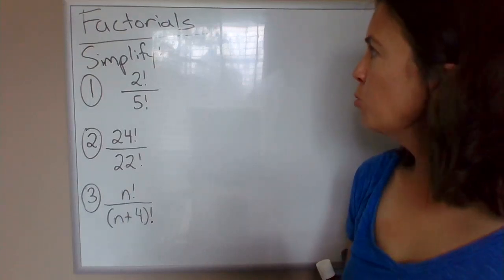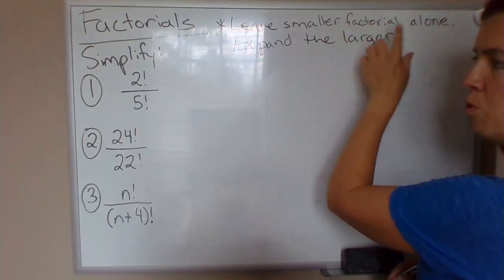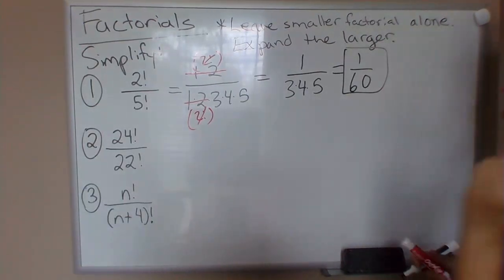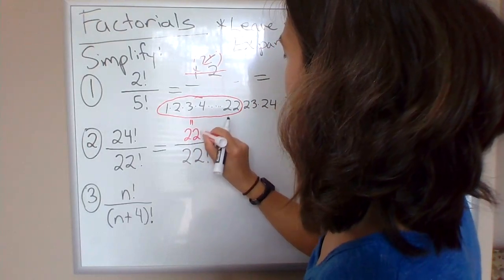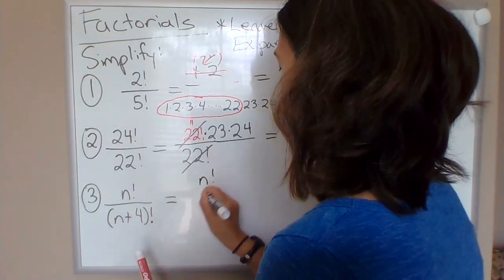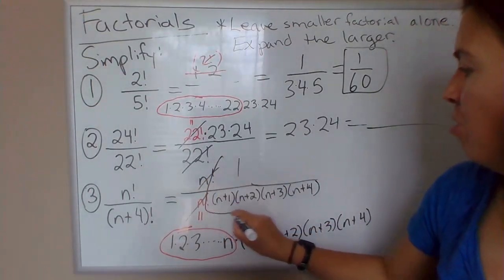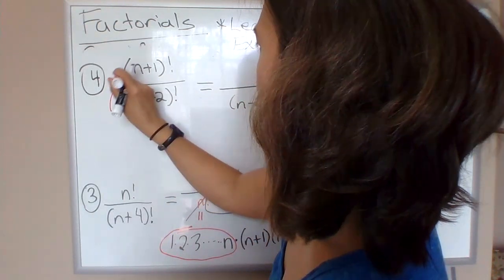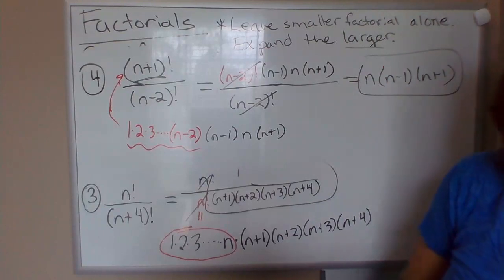simplifying factorial expressions